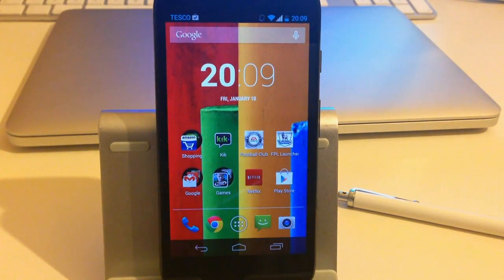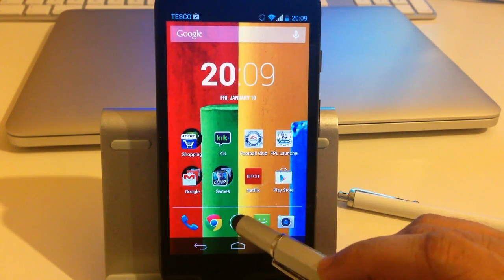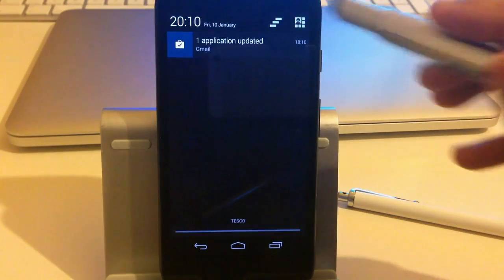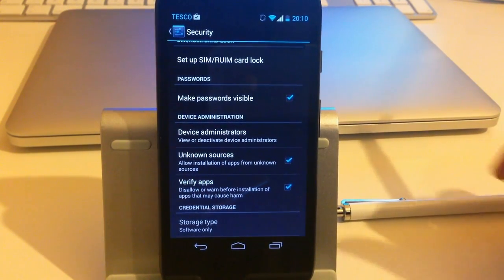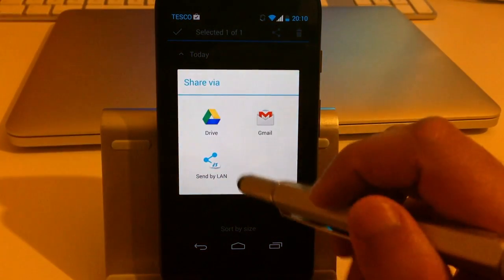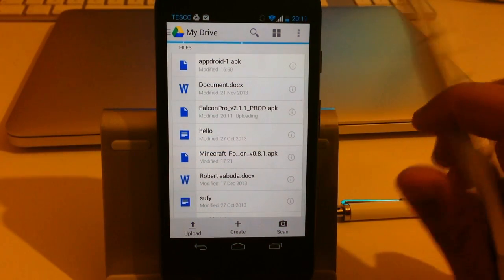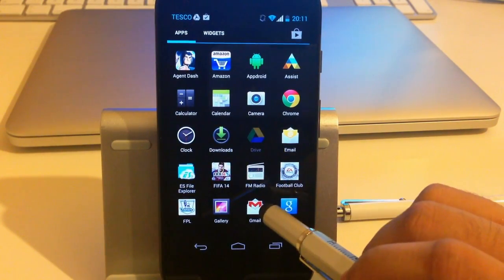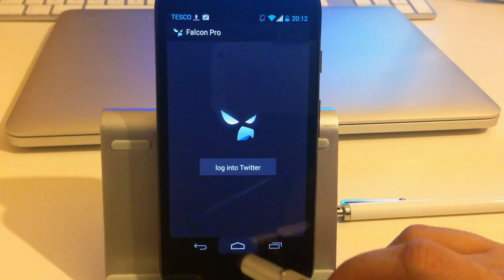Fix Parsing Error - Installing 3rd Party on Android / Installing Third Party Apps Android Devices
Fix Parsing Error -  3rd Party Apps Moto G / Installing Third Party Apps Android Devices
Fix for Parsing Error
Installing 3rd Party Apps Moto G/Android Devices